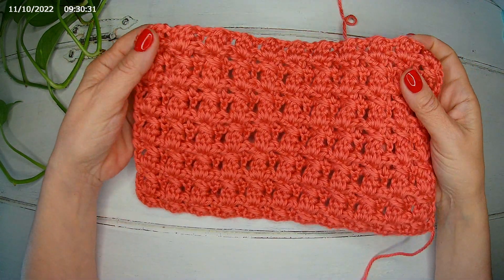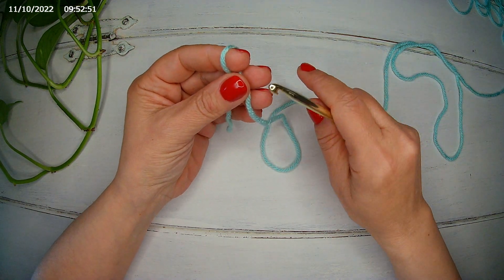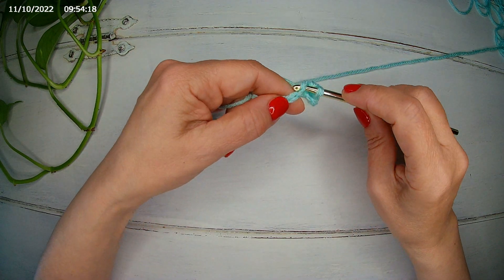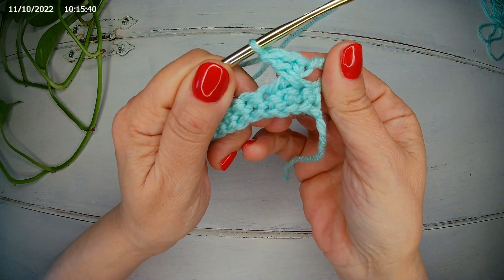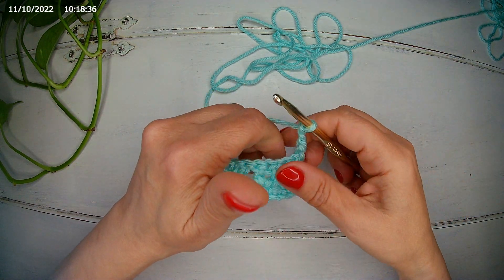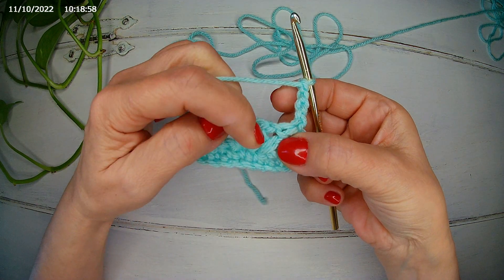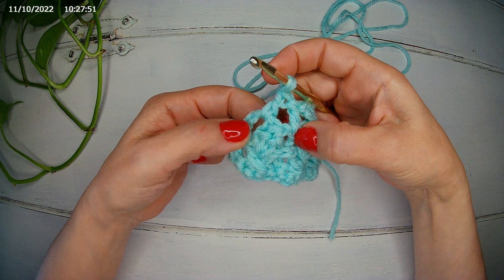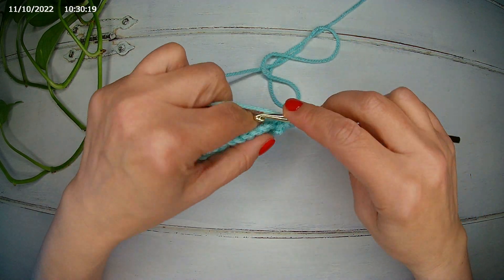Easy and pretty crochet stitch! Two different patterns in one! You will love it!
Beautiful, easy, and textured stitch for blankets, scarves, and more.